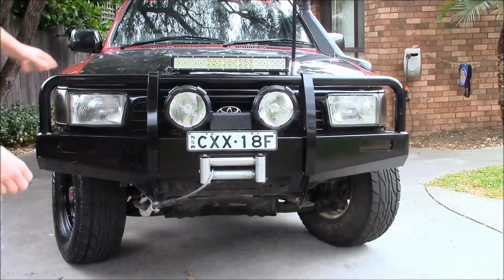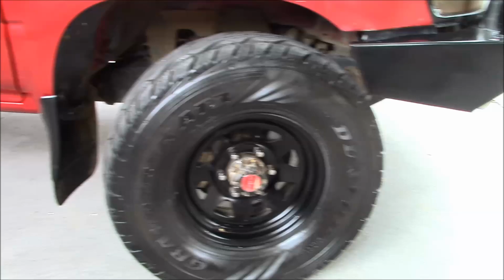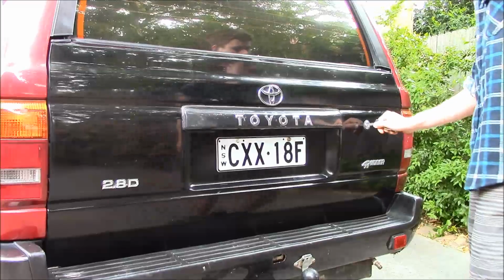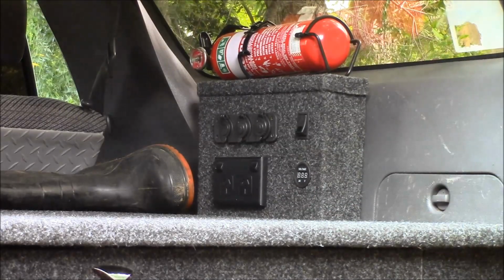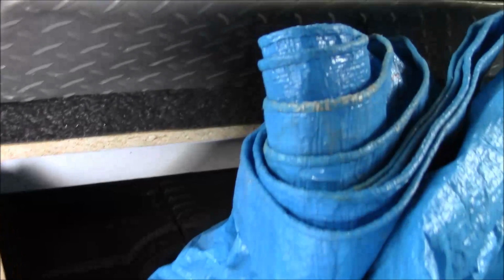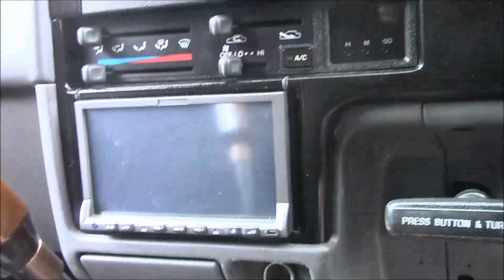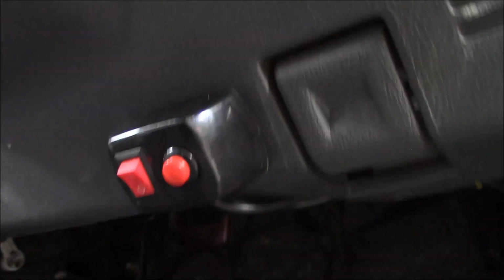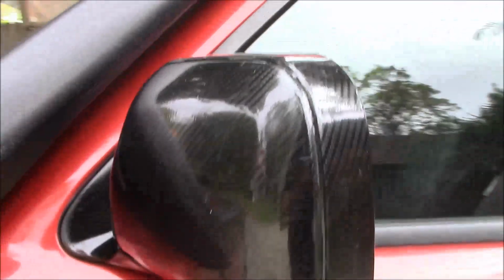Review 1995 Toyota 4 Runner / Hilux Surf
Add my INSTAGRAM! DM me with any questions